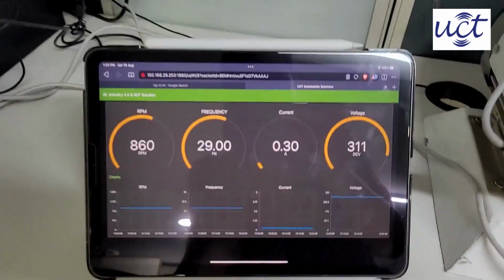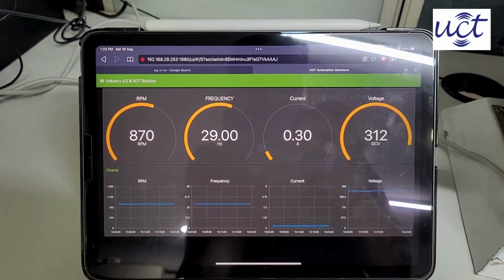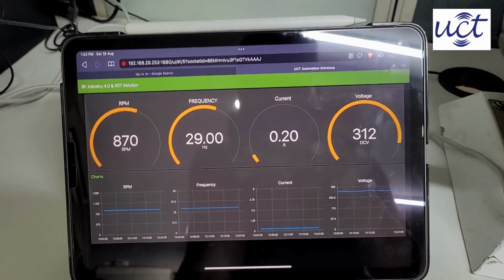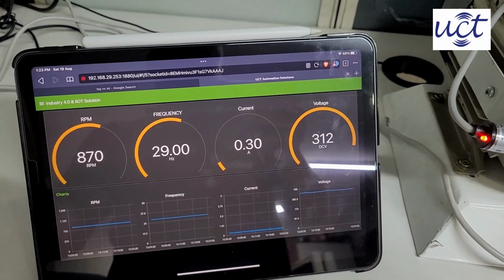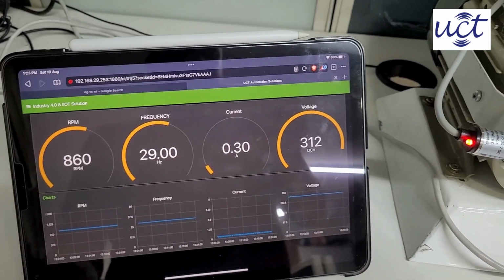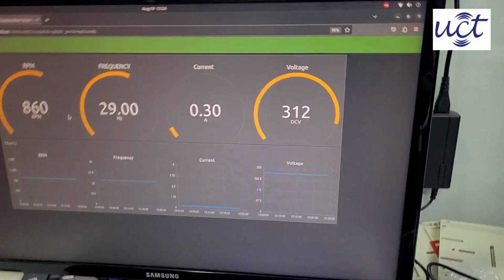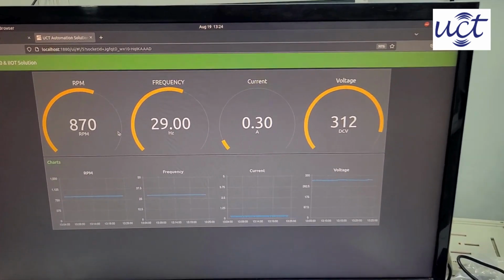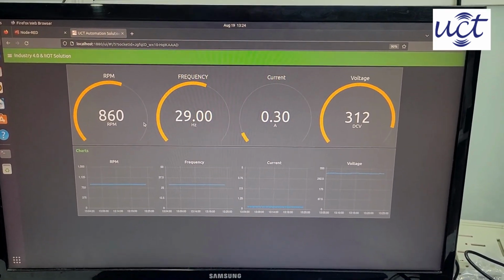IOT and EDGE AI Lab || Industry 4.0 and OEE Use Case Setup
Welcome to a groundbreaking showcase of innovation in industrial monitoring! 🏭 In this video, our expert employee takes you through an in-depth product demo of our cutting-edge Industry 4.0 Industrial Monitoring System.

🌐 System Overview:
Join us as we delve into the intricacies of our Industrial Monitoring System, featuring an induction motor controlled by Variable Frequency Drive (VFT). Witness the seamless integration of commands from the HMI panel, with TCL providing precise control for optimal performance.

🔗 Edge IoT Gateway:
Explore the heart of our system—an advanced Edge IoT Gateway. This gateway plays a pivotal role by capturing and transmitting crucial parameters through RS485 communication inputs. Witness real-time data acquisition and the power of connectivity, revolutionizing industrial processes.

🛠️ Key Components:
Induction Motor Control with VFT
HMI Panel for Intuitive Commands
TCL for Precision Control
Edge IoT Gateway for Data Capture
RS485 Communication for Seamless Connectivity

🚀 Benefits:
Discover how our Industry 4.0 Industrial Monitoring System enhances efficiency, reduces downtime, and empowers data-driven decision-making. Stay ahead in the industrial landscape with our state-of-the-art solution.

Dive into our specialized Youtube channels:
🔍 EdTech:  @Theiotacademy
📚 EdTech:  @upskillcampus
🤖 Robotics:  @uctrobotics
🌐 Consulting & Recruitment:  @UCTConsulting

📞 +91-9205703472